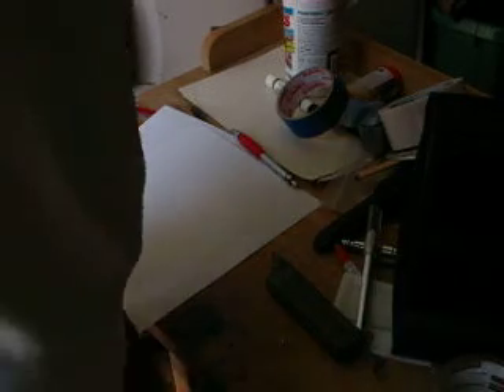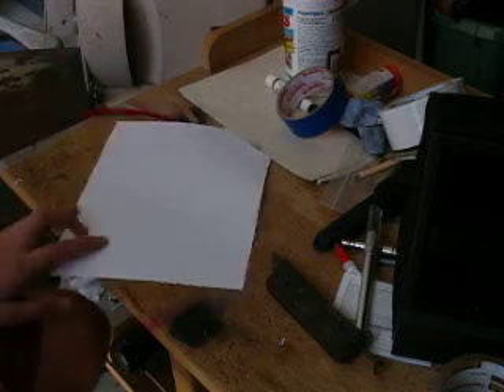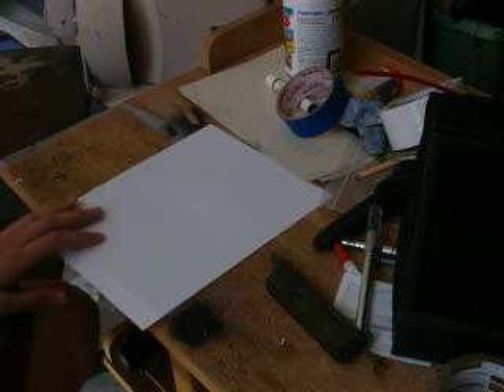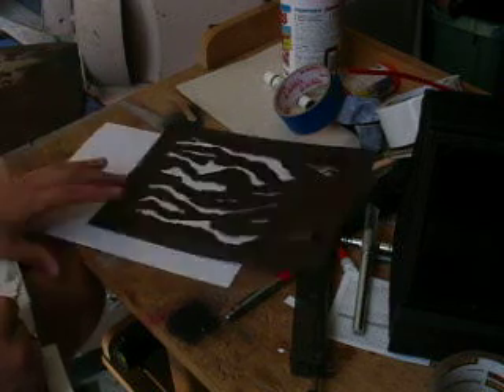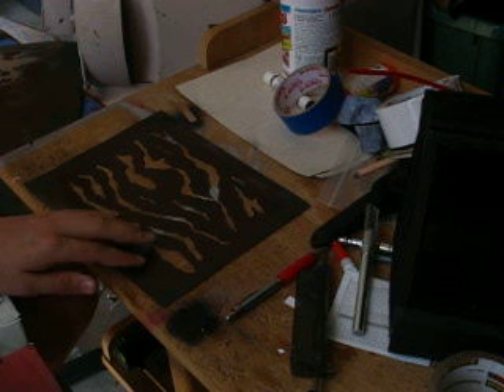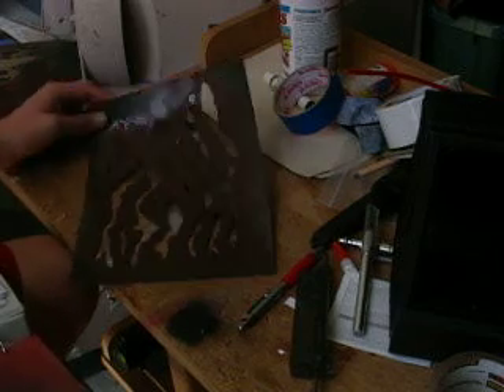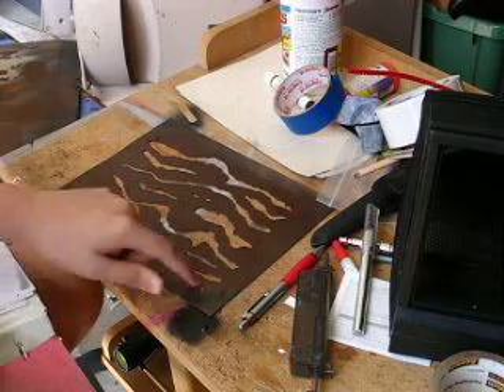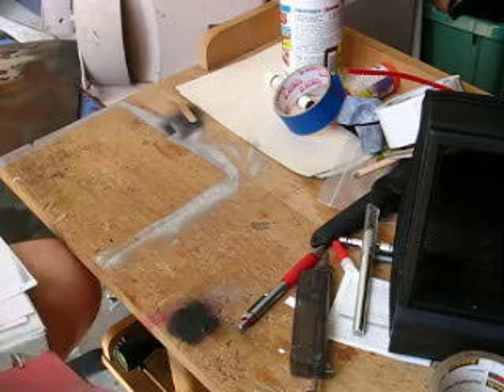Painting Tiger camouflage TUT 1 of 3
total run time is 27min.